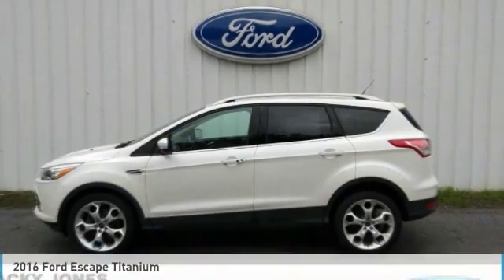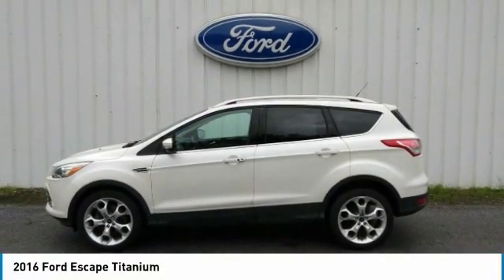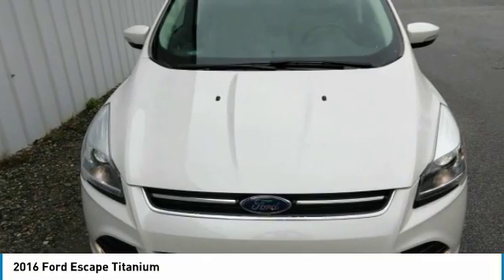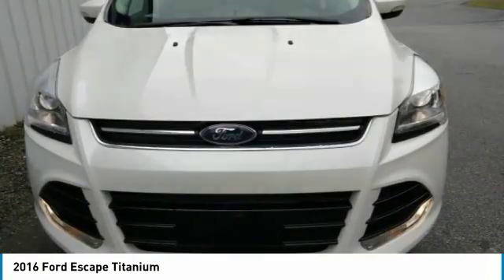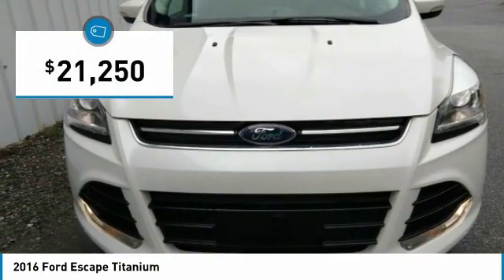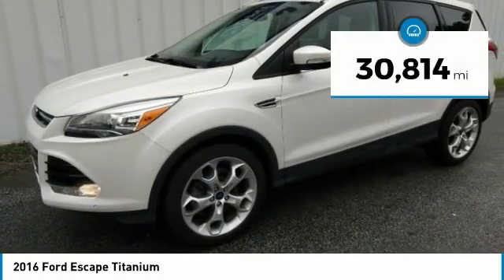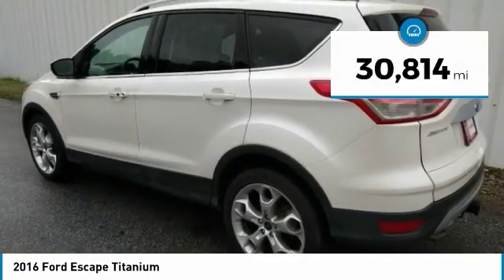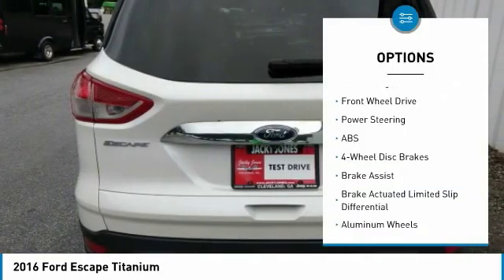2016 Ford Escape P10683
2016 FORD ESCAPE Cleveland, GA
Stock# P10683

New Arrival! This 2016 Ford Escape Titanium, has a great White Platinum Metallic Tri-Coat exterior, and a clean Medium Light Stone interior! -Only 30,814 miles which is low for a 2016 ! This model has many valuable options -Leather seats -Backup Camera -Bluetooth -Satellite Radio -Aux. Audio Input -Heated Front Seats -Heated Mirrors -Auto Climate Control -Premium Sound System -Automatic Headlights -Fog Lights -Front Wheel Drive -Multi-Zone Air Conditioning -Remote Start -Security System -Parking Sensors -Garage Door Opener -Parking Assist -Power Locks -Keyless Entry -Power Windows -Power Lift Gate -Seat Memory -Steering Wheel Controls -Cruise Control -Leather Steering Wheel Automatic Transmission -Rear Bench Seats -Tire Pressure Monitors On top of that, it has many safety features -Brake Assist -Traction Control -Stability Control Save money at the pump, knowing this Ford Escape gets 30.0/22.0 MPG! Call to confirm availability and schedule a no-obligation test drive! We are located at 2742 Highway 129 S, Cleveland, GA 30528.